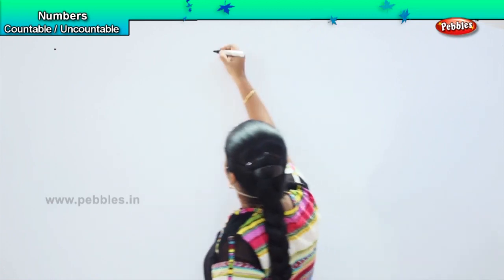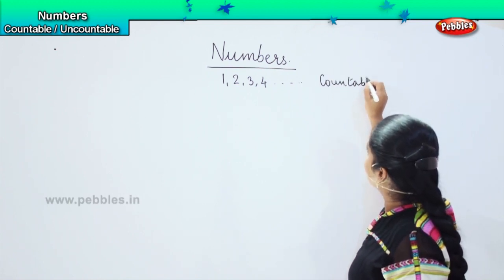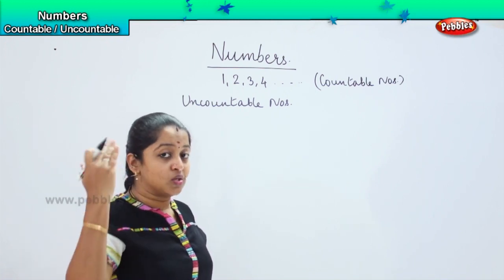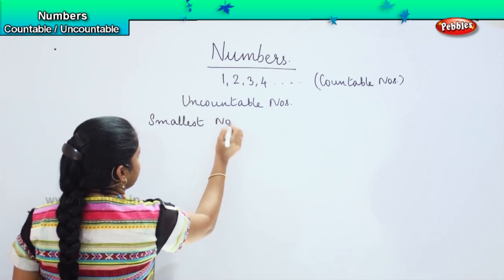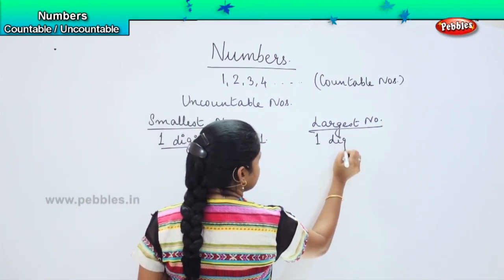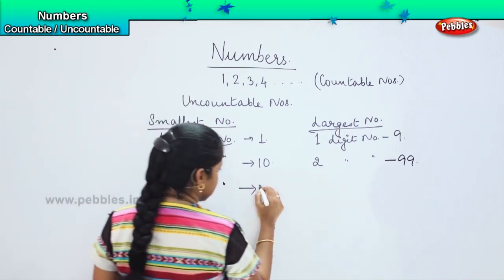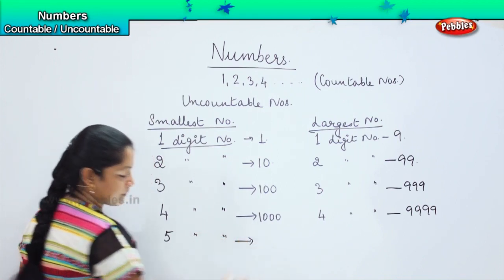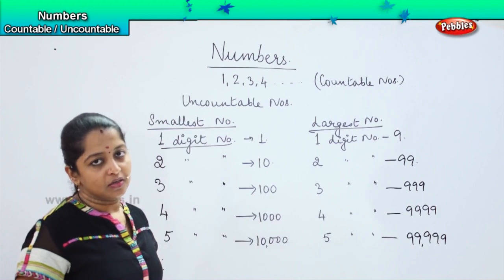4th Std Maths Olympiad | CBSE Maths | Numbers countable & uncountable | Olympiad Mathematics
4th Std Maths Olympiad | CBSE Maths | Numbers countable & uncountable | Olympiad Mathematics

CBSE Maths